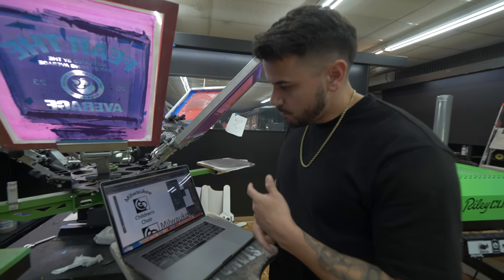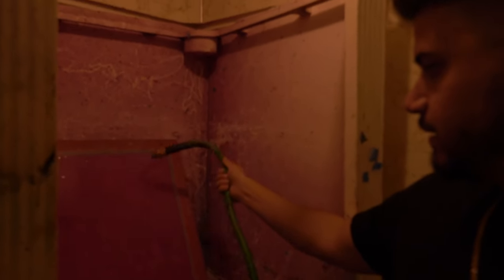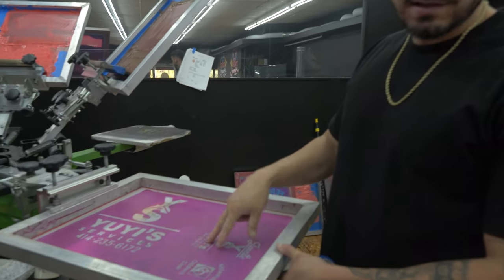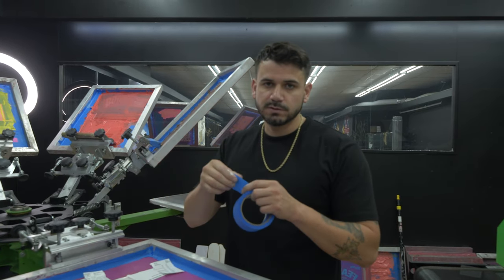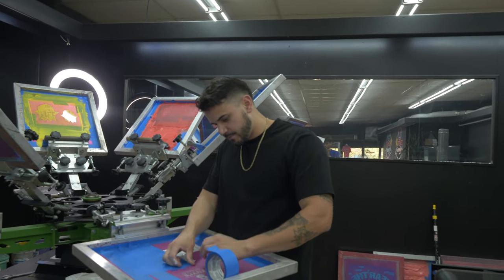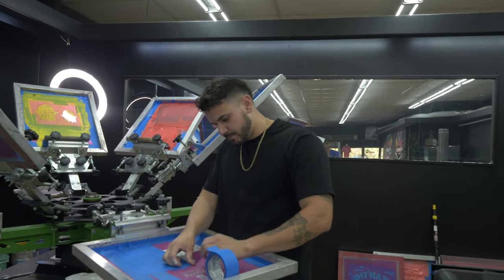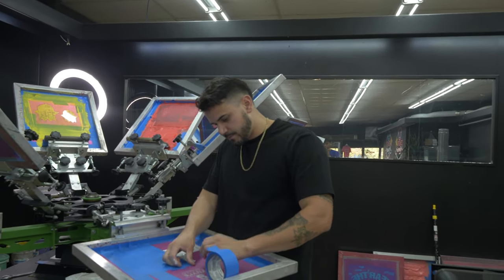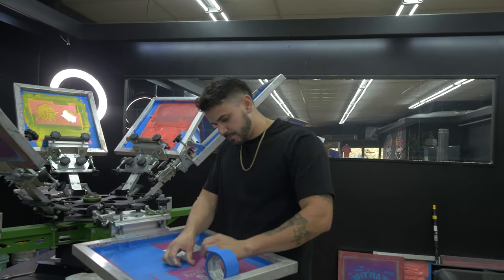How To Screen Print on Water Bottles. By far the easiest way Screen Print your logo on tumblers!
🎨 Learn How to Screen Print on Cups and Tumblers! 🎨

Ready to transform ordinary cups and tumblers into personalized works of art? In this step-by-step tutorial, we'll show you the secrets to creating custom designs on your drinkware using screen printing. Whether you're a hobbyist or an aspiring entrepreneur, this is your ticket to making tons of cash!

🔥 Shop Hacks Included! 🔥

Discover insider tips and tricks that will take your screen printing game to the next level. We'll share time-saving techniques and cost-effective strategies that will maximize your profits.

Connect with our community and be part of the screen printing movement. Share your creations, get feedback, and be the first to know about exciting updates.

Shop high-quality screen printing supplies, unique designs, and more. Let's turn your passion into a thriving business!

Join us on this screen printing journey and watch your skills grow. Get ready to embark on your creative adventure!